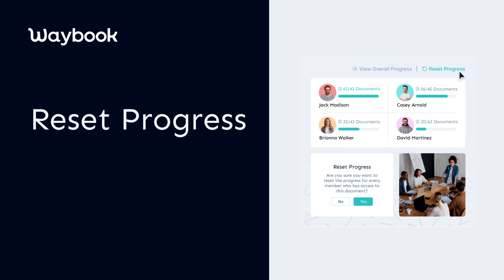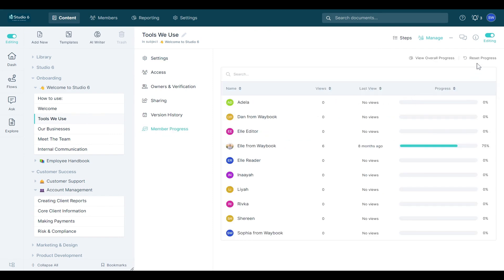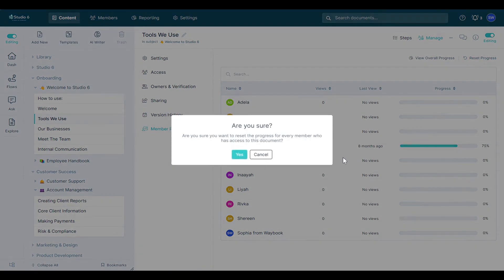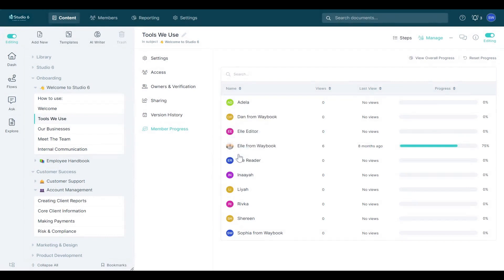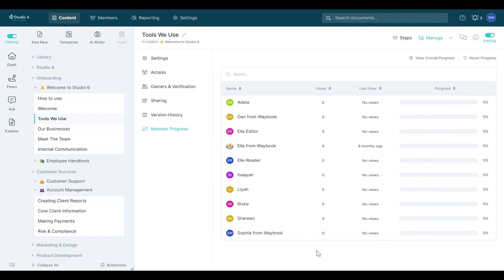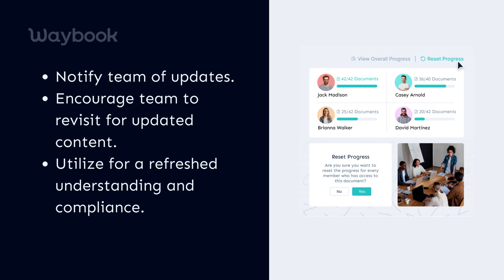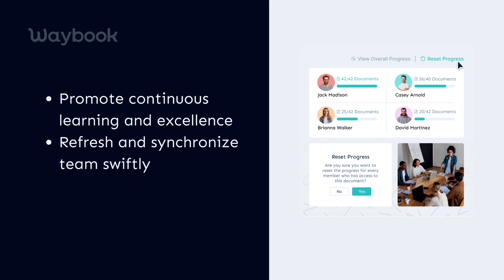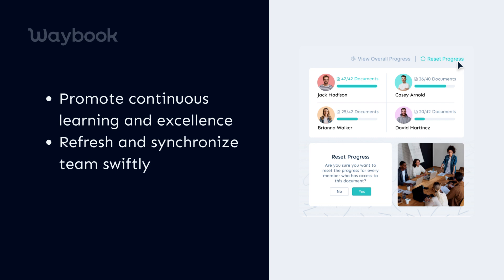Reset Progress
Have you made a recent change to your SOPs? Do you need the team to revisit it? Why not reset the progress to ensure that everyone is up to date.

Remember, if you're looking for support with building your own Waybook or have questions, get in touch with the success team at to schedule a free one-to-one coaching call.